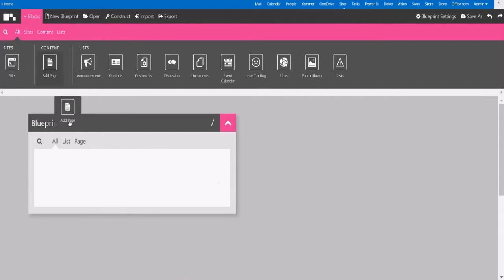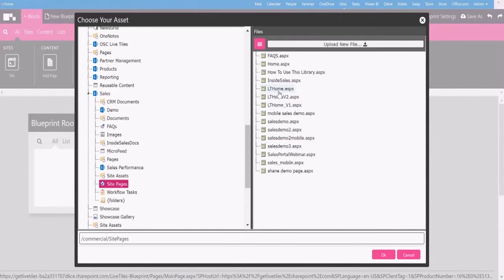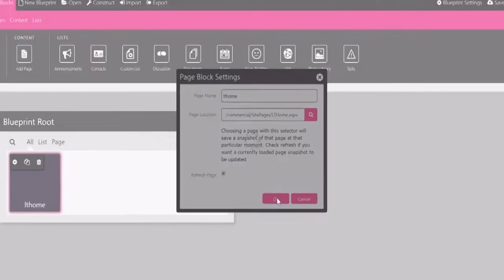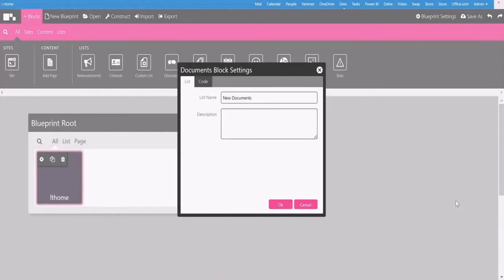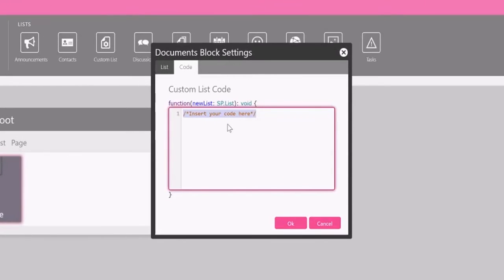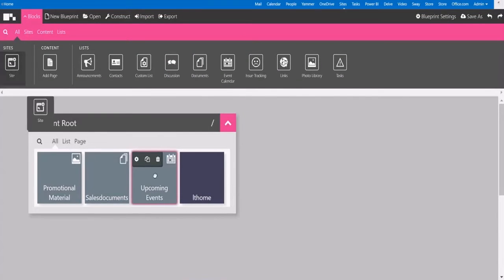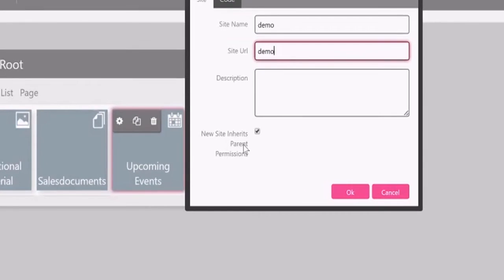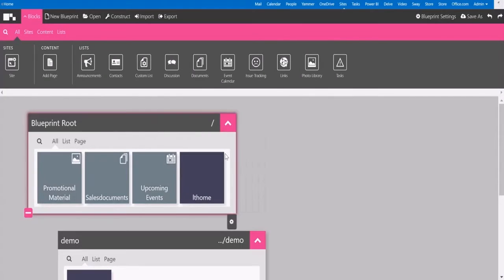LiveTiles Blueprint. Quickly create and deploy SharePoint pages and IA.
Our Partners and SharePoint administrators from worldwide companies, franchises, and organizations use LiveTiles Blueprint to quickly create and deploy mass-scale sites, site collections, and pages, so users across all SharePoint tenants can enjoy the same effortless experience. Try it free